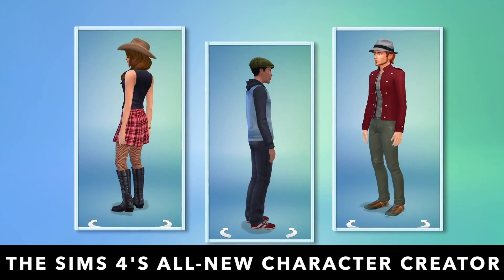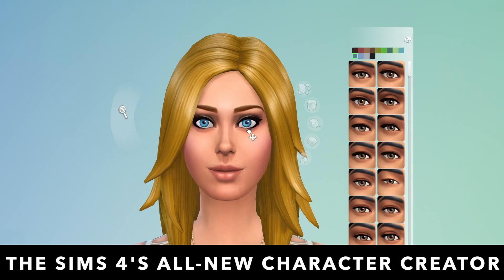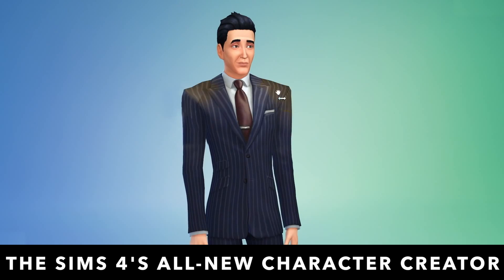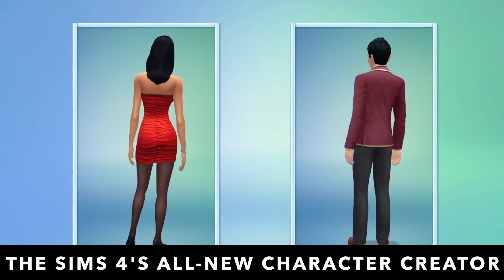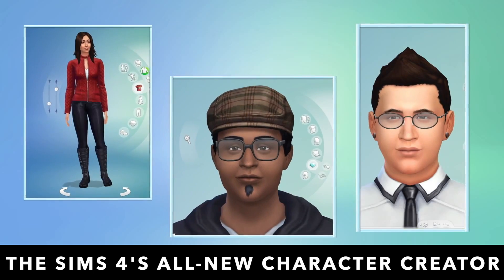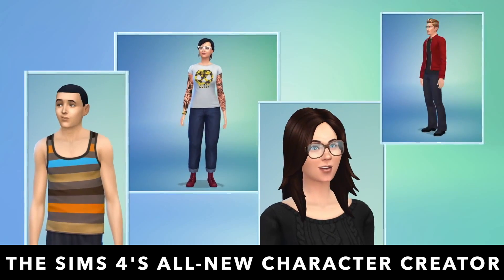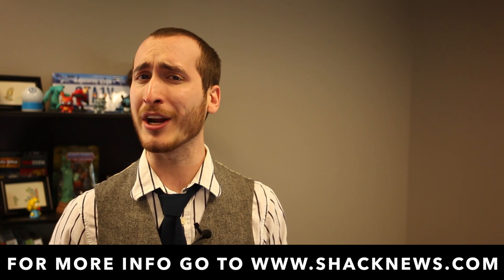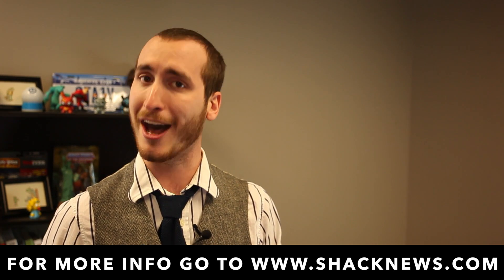THE SIMS 4's All New Character Creator (Shack Snack)